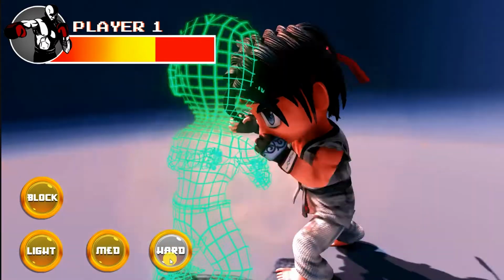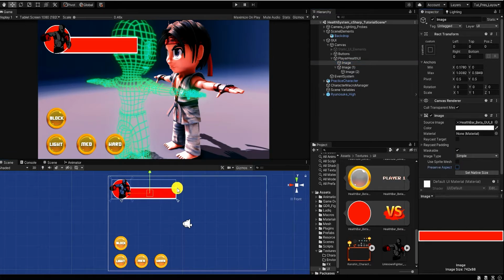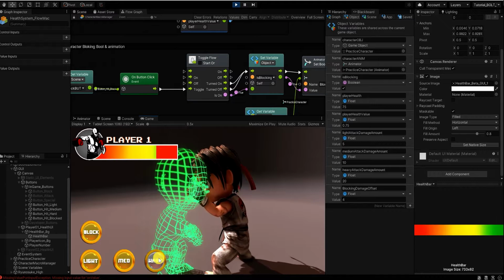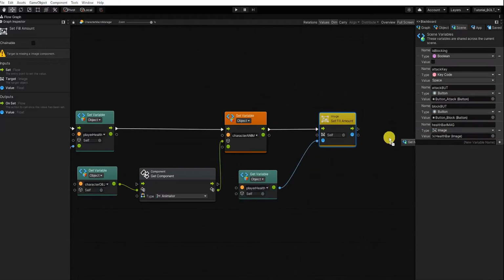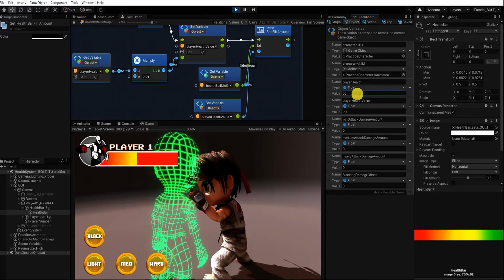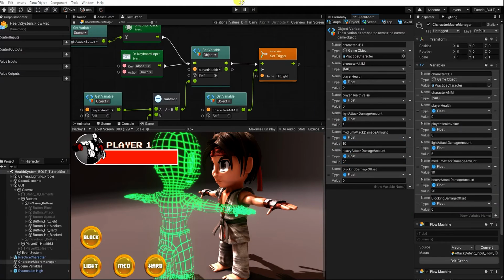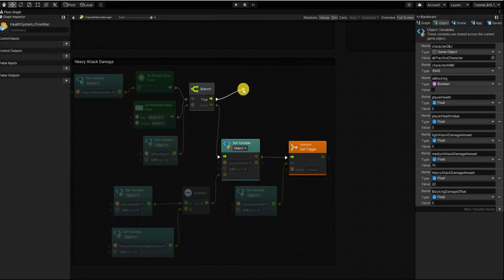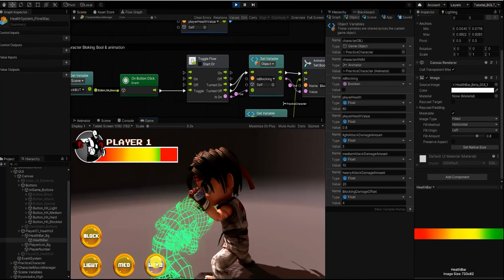Games without code! Creating a Life Health system - [ unity Bolt tutorial ]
Life & health systems, have been a major component for video games since their conception. With our basic combat system created,  in this "Games without Code" unity bolt tutorial video, we’ll show you how to create a life & health system using BOLT.

► To create this health system, you don't need characters, animation, or a game environment. You simply need a few ui elements, which you can create yourself or purchase, or download & use the free Health UI we created & used in this video.

🕹️ SUBSCRIBE, we post videos weekly on the channel each with free game asset downloads and  share our knowledge & skills we've learned from over a decade in the game industry with YOU.